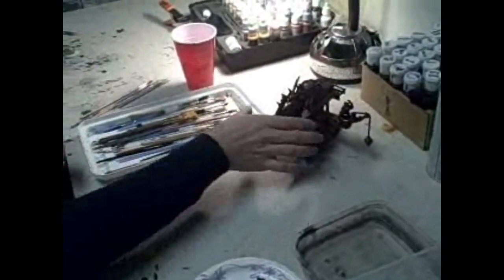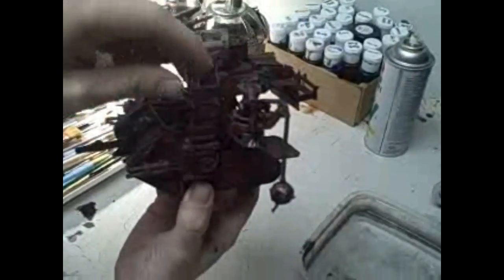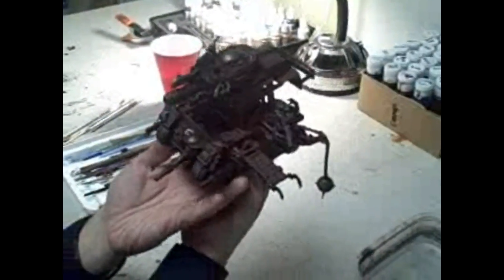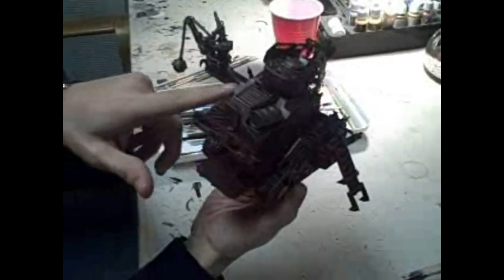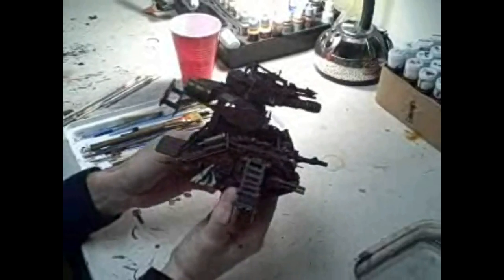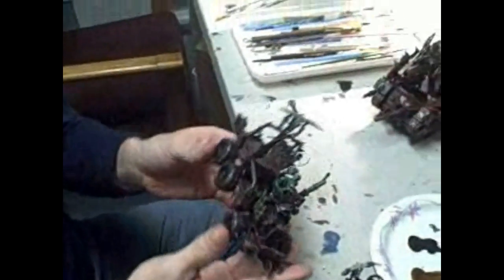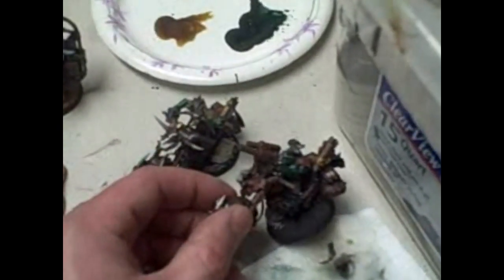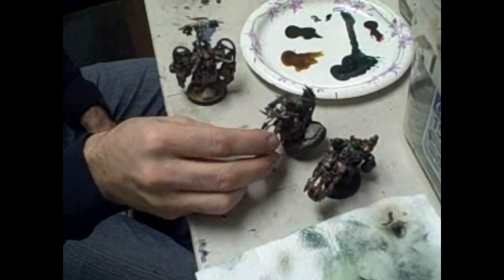Rustbucket Orks- Badger Hole 2009 rerun